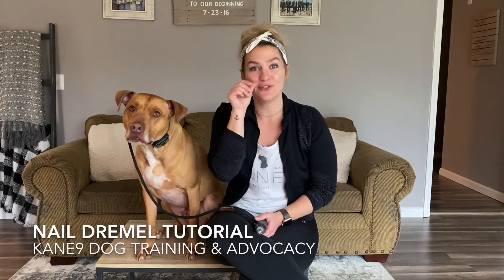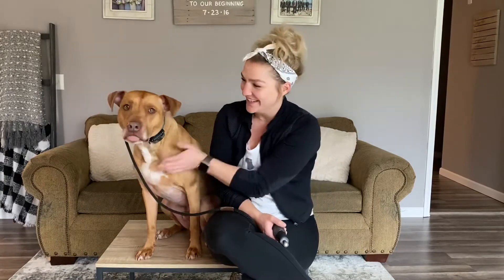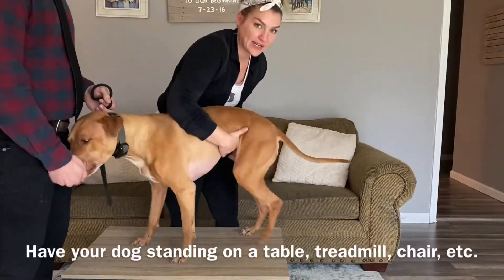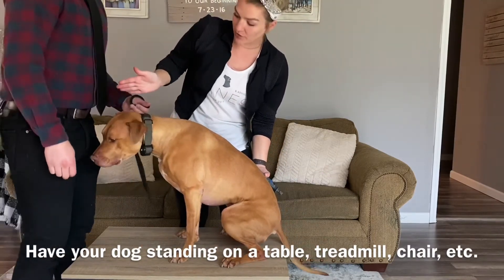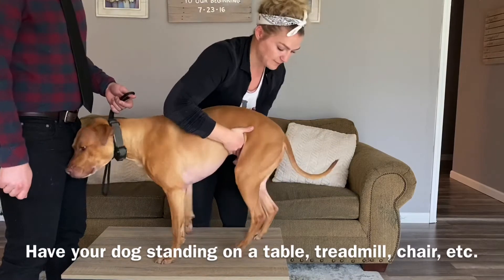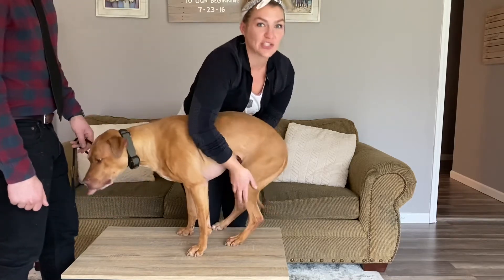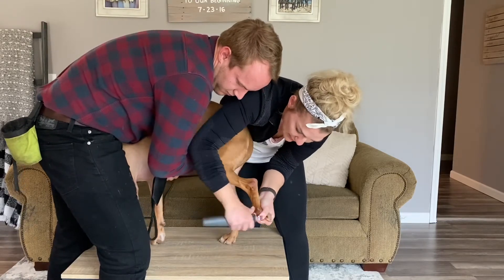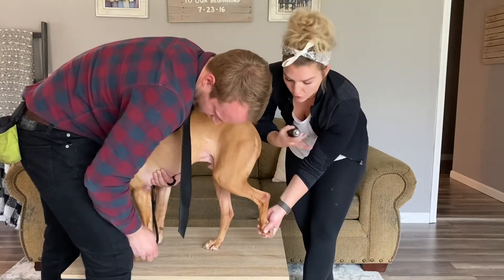How to Dremel Dog Nails | KANE9